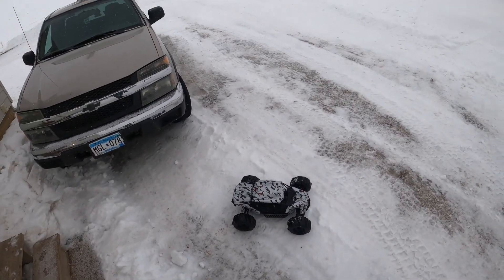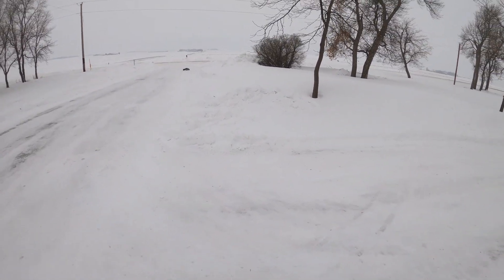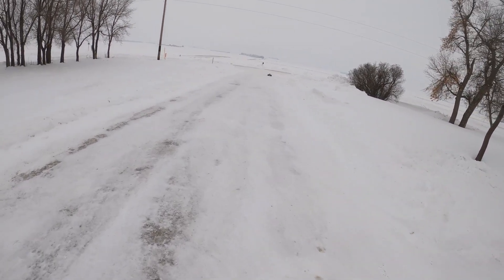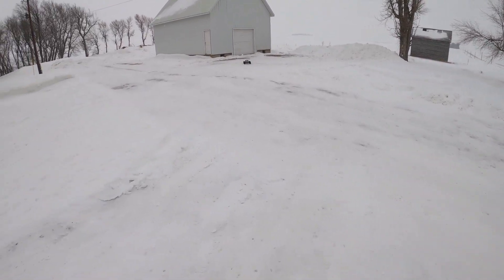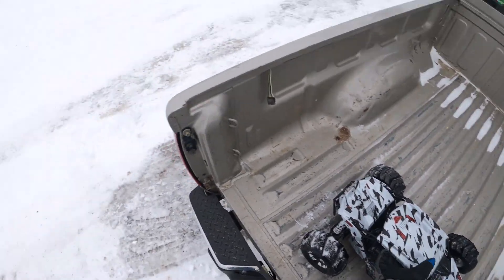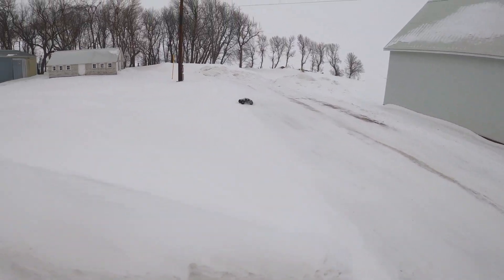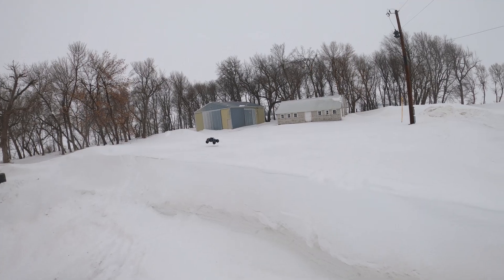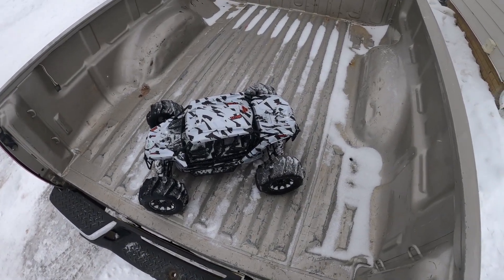Fireteam Proline Dumont Snow Run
Here is the video of the dumont proline tires on my arrma fireteam. Definitely recommend trying these paddles are your fireteam!